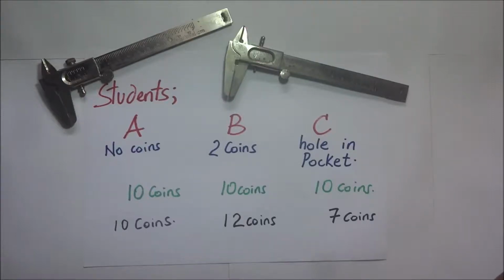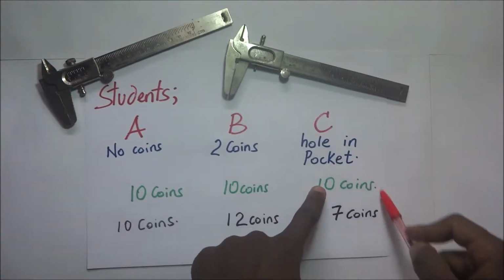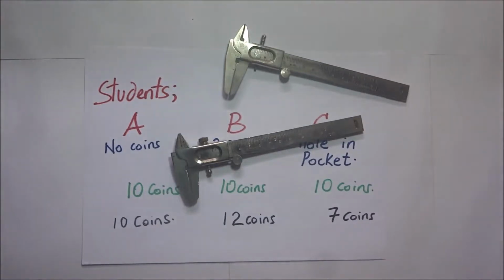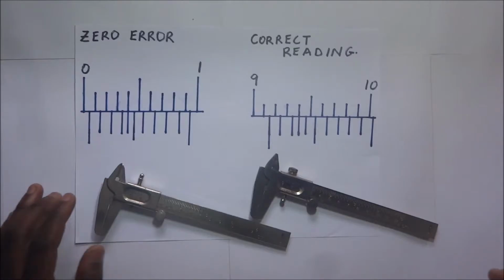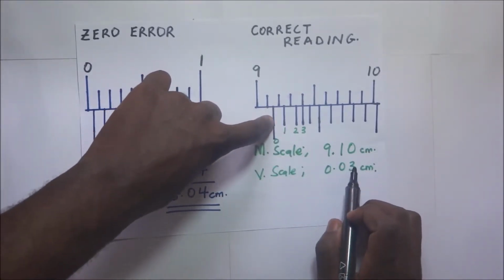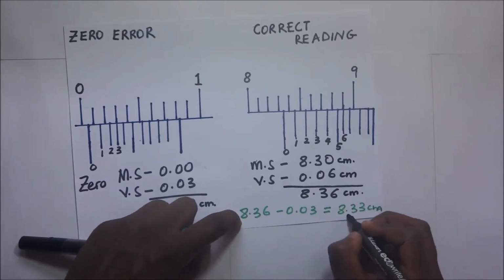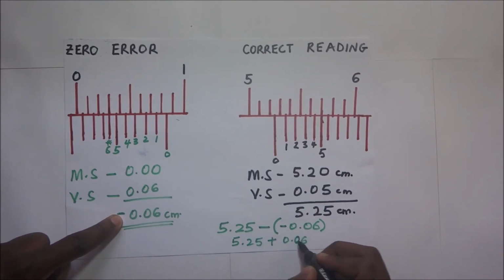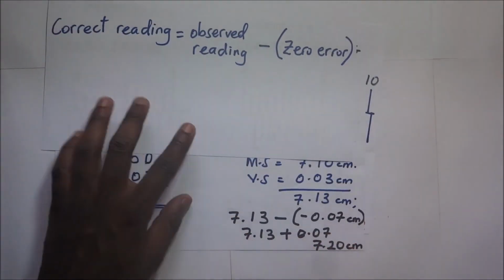What is Zero error in Vernier calipers Kisembo Physics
watch this video to get a better understanding of zero error in relation to vernier callipers. to continue supporting the production of such videos, please Consider Funding me via
Zero error explained vernier callipers by Kisembo Academy
both the positive and negative zero errors of a vernier calliper instrument are explained
the zero error is a condition whereby a vernier callipers produces a reading when it is not supposed to be producing one. this is when the callipers are fully closed. there is the negative zero error and the positive zero error. this video explains how to determine the negative zero error and the positive zero error.